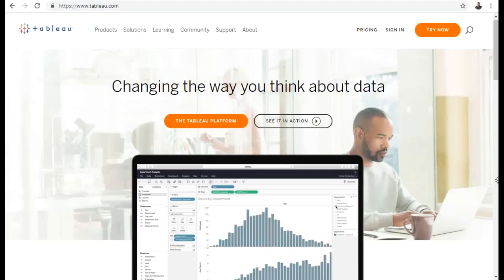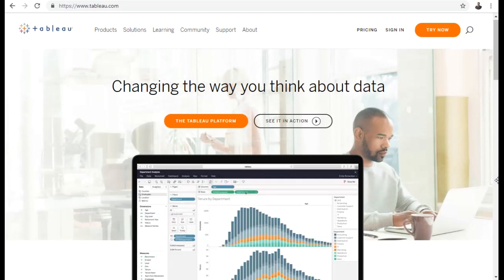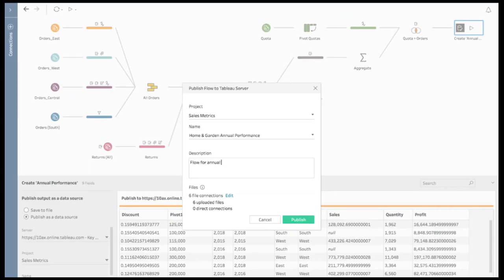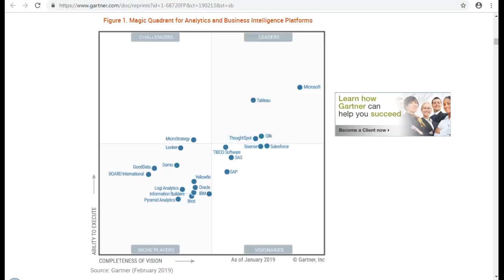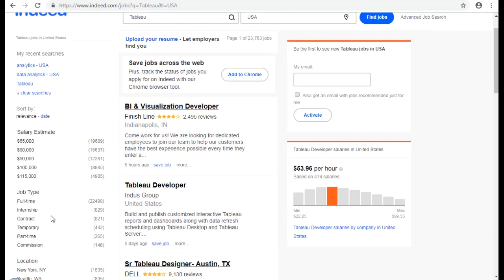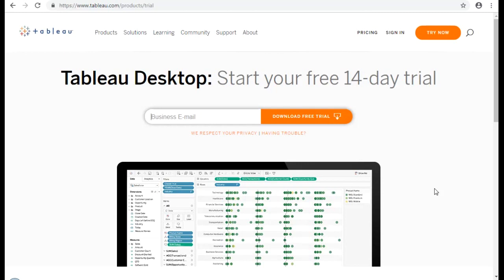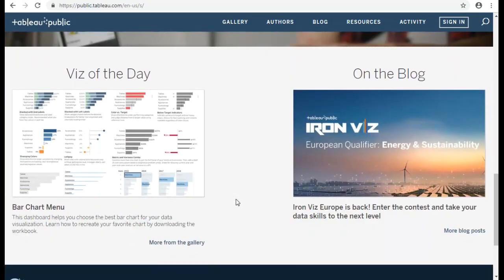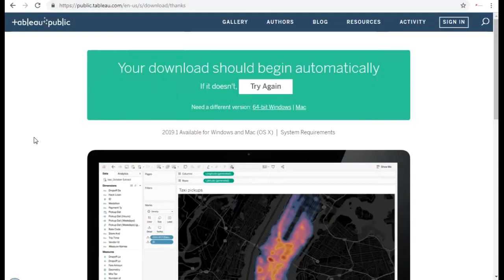Tableau Tutorial - Intro and Installation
Topic: Business Intelligence and Analytics
Course: Management Information System (MIS)
Adjunct Professor: Sultan M Shahed

This video tutorial is created for university students enrolled in the Management Information System (MIS) course to introduce them to Tableau business intelligence and analytics platform as part of their course curriculum.

More and more businesses are going digital and so data are becoming almost ubiquitous to all businesses across all industries. Hence, there is a growing demand globally for analytics skills.

Tableau is one of the most powerful, secure, and flexible end-to-end analytics platforms available in the market today. In 2019, Tableau has been positioned as a Leader for the seventh consecutive year in the Gartner Magic Quadrant for Analytics and Business Intelligence Platforms. Tableau is used globally by organisations of all sizes across many industries.